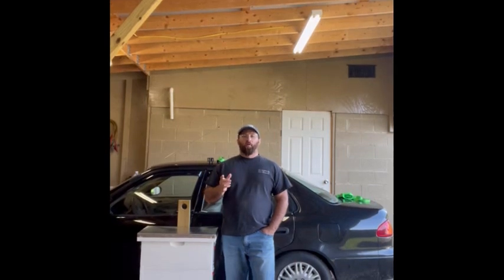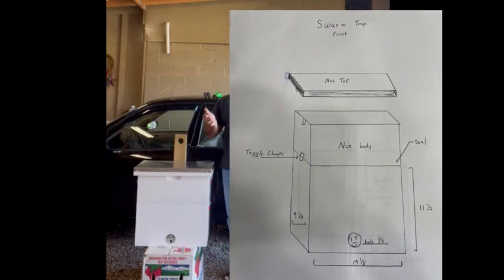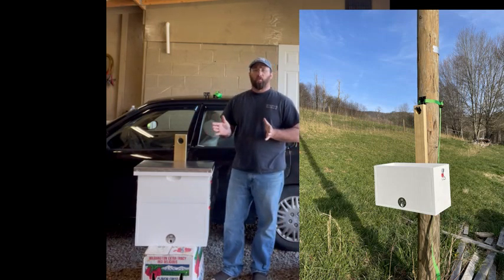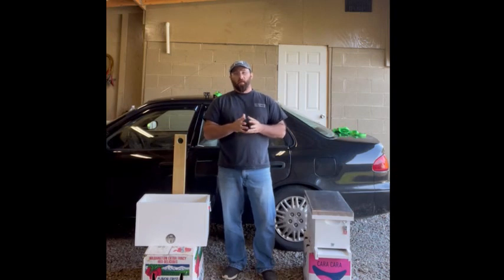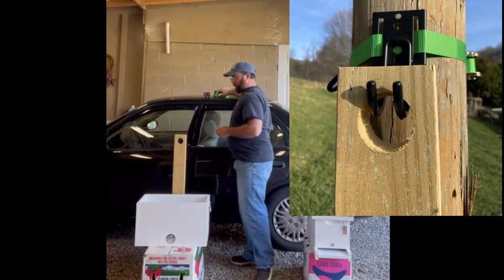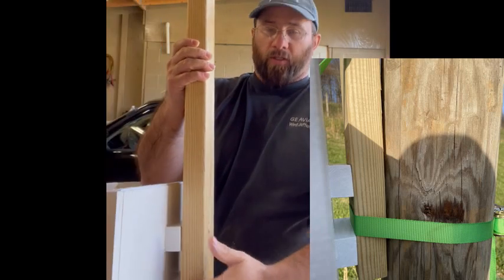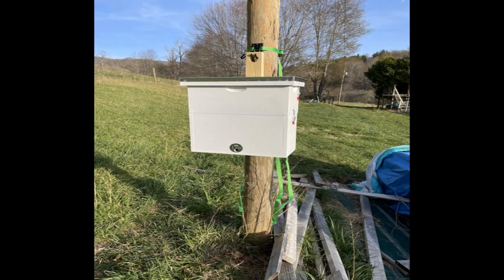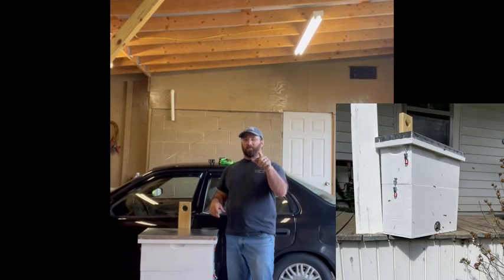Swarm Trap Blue Prints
Here is a few ideas and designs to help catch bees.